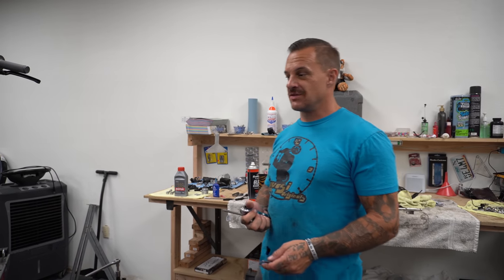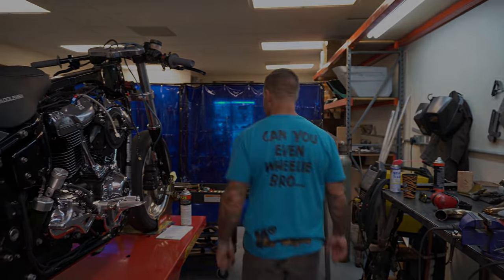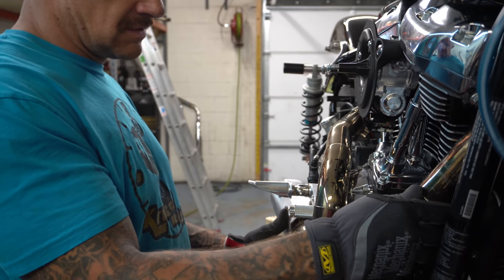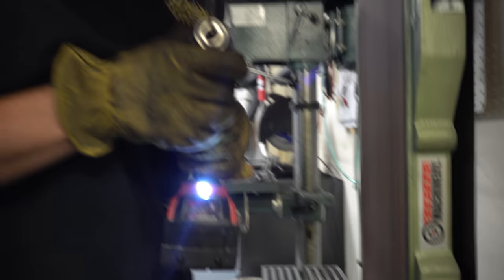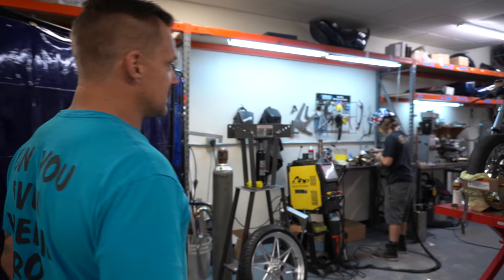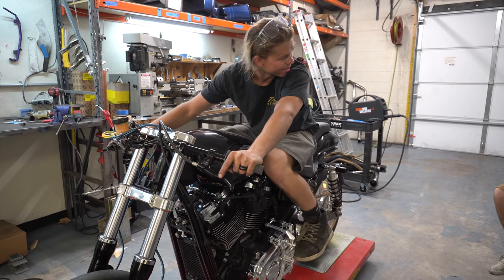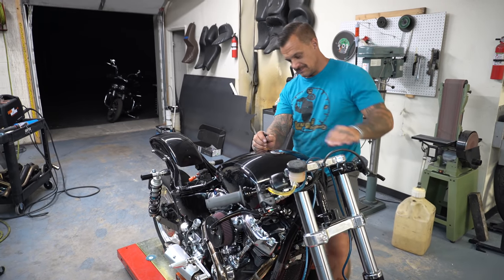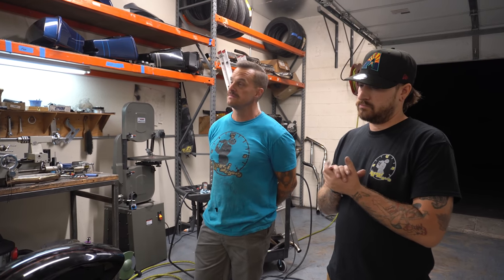How to build a custom exhaust Trackrider (P8)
We are Kruesi Originals, we specialize in high performance Harley Davidsons, stunt riding, road racing, custom Harley parts, and all around goofy sh$t.
 This is part 8 of season 2 of the StreetRider - trackrider series.
 We got some speed merchant mid controls that didn’t clear our stealth exhaust, so we built a one off one with some stealth parts.